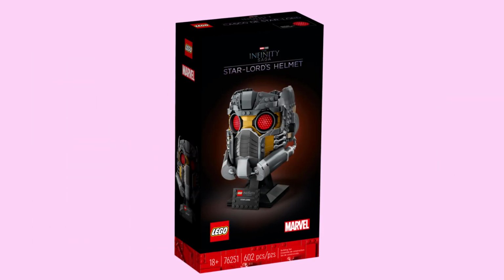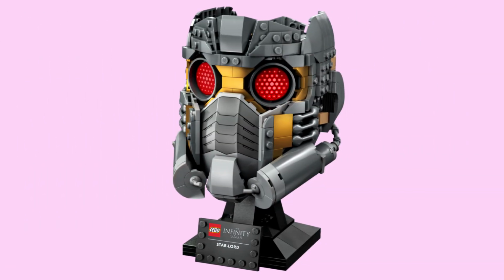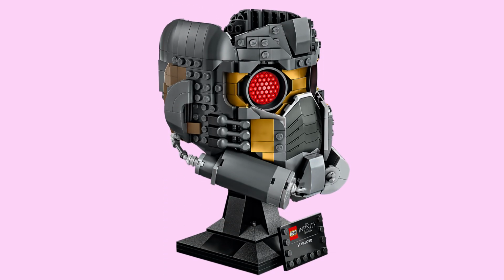LEGO Disney Brickheadz & Star Lord Helmet officially revealed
Art software used: Autodesk Sketchbook
VTuber Avatar created on: VRoid Studio
Video editing software used: HitFilm Express
Audio recorded on: iMovie